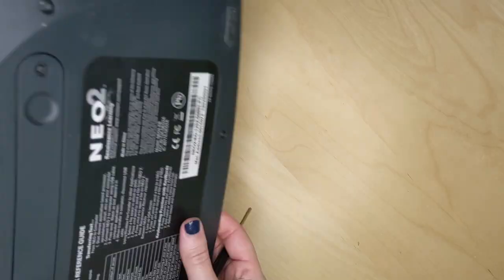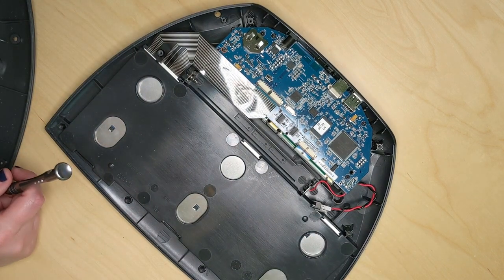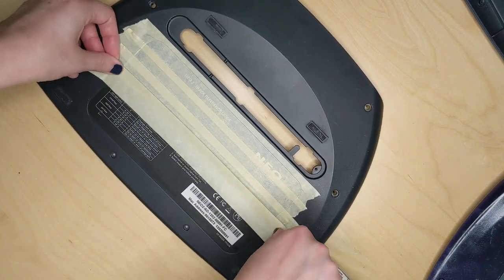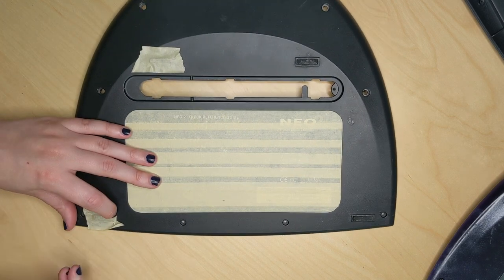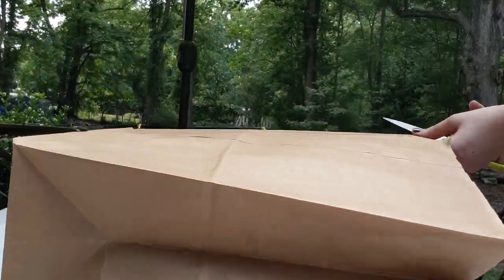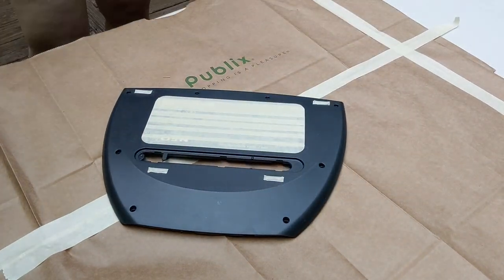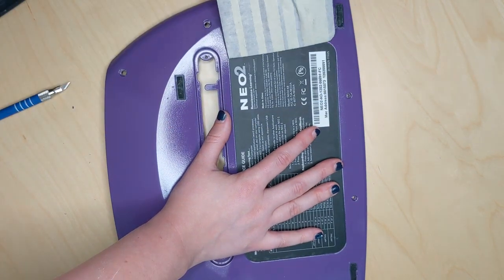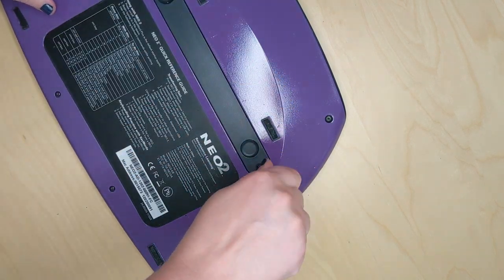Customizing my Alphasmart!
Today, I'm showing you how I customized my Alphasmart Neo 2! This was fun to put together and I can't wait to get writing on it. Have you customized your Alphasmart?

Here's a link to an Alphasmart like mine
Just a note that they're not normally purple, I spray painted mine!

CAMERAS:
Google Pixel 3
Canon PowerShot SX720 HS

MICROPHONE:
Blue Microphones Snowball iCE Black Microphone Bundle with Knox Gear Studio Boom Arm and Pop Filter